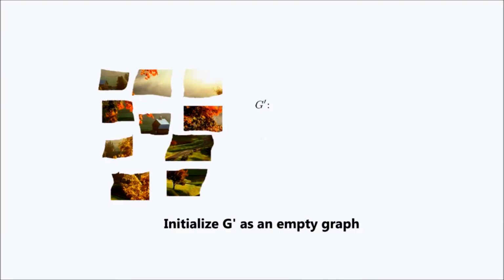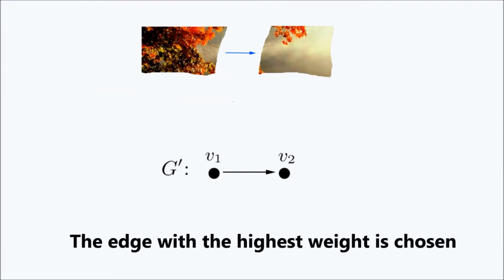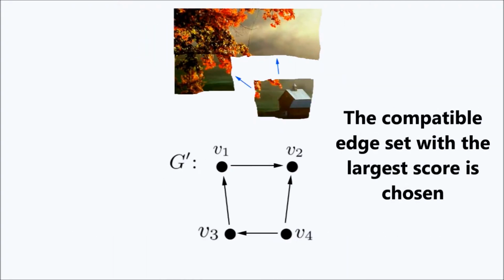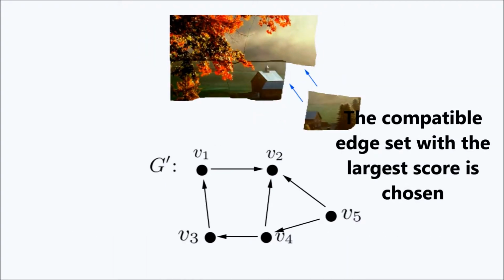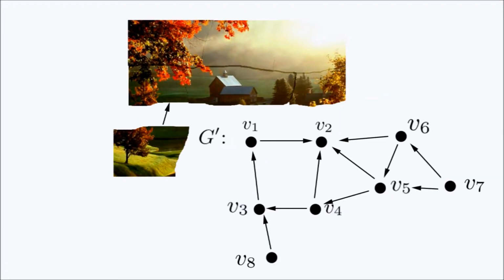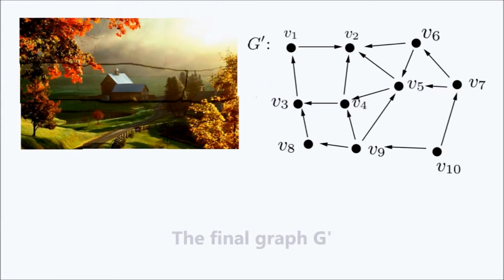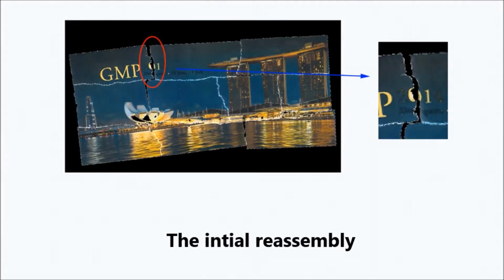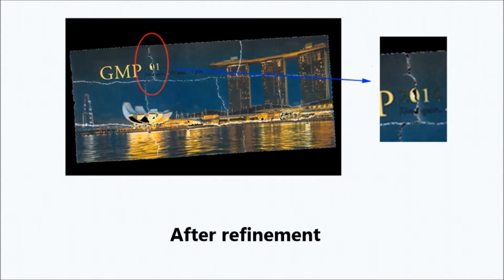Fragmented Image Reassembly (GMP2014 Paper)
This work is about reassembling fragmented images using the boundary contour geometry of the fragments. For more details, please refer to our GMP'14 paper "A Graph-based Optimization Algorithm for Fragmented Image Reassembly".